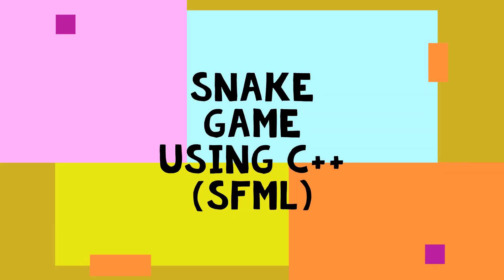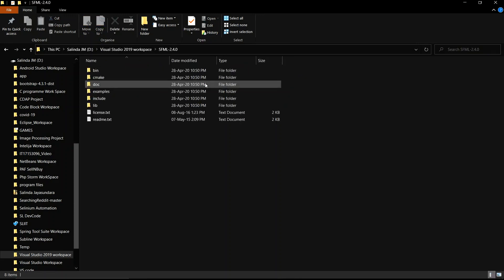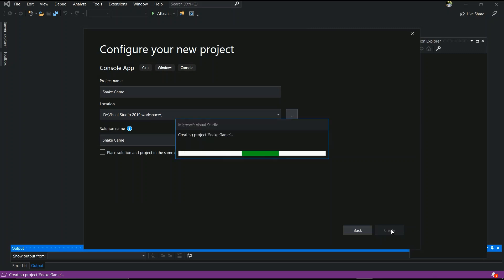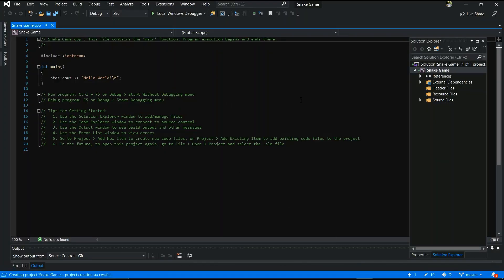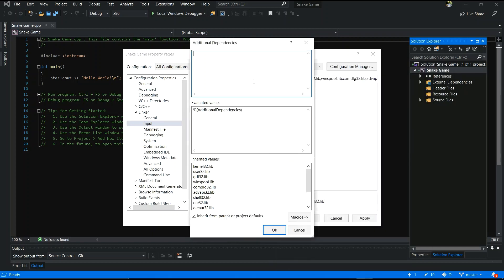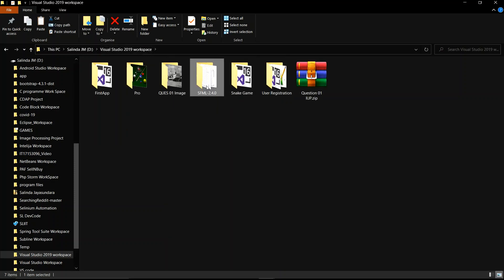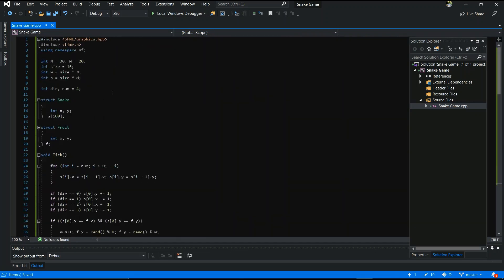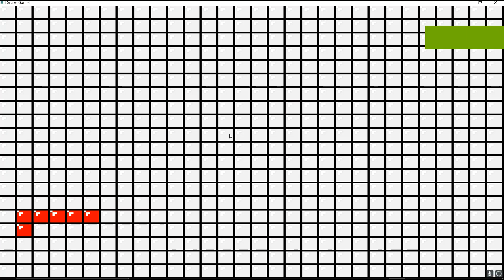Create Simple Game Tutorial 01 - (Demo) Snake Game Using C++ (SFML) With Source Code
Hello... 💻

Create snake game using C++. You can get Source Code link in my video description. This is a Create simple games in C++ tutorial series. I hope you enjoyed this video.